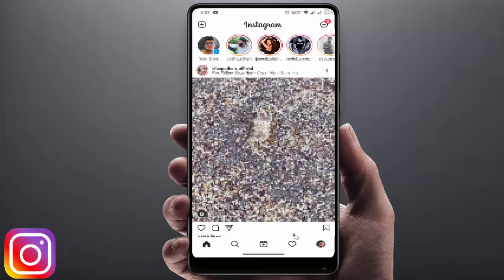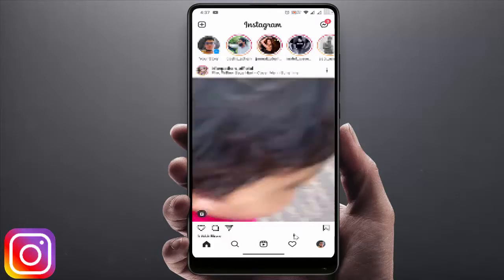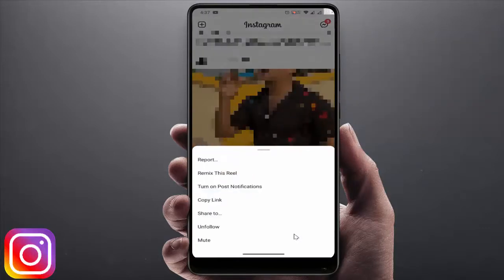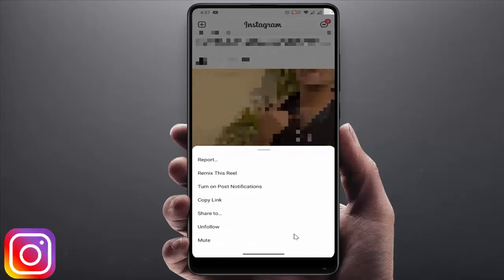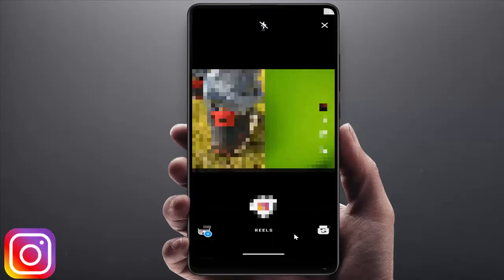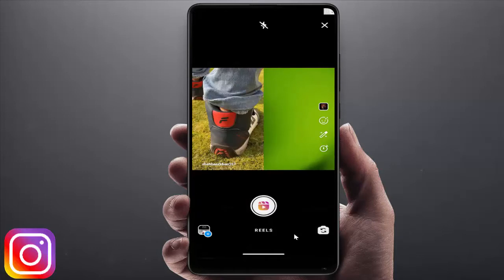How to Remix Instagram Reels on Android Device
How to Remix Instagram Reels on Android Device 2021
On Android Smartphone How to Remix Instagram Reels
How to Make Instagram Reels With Remix
Remix Intagram Reels With Other